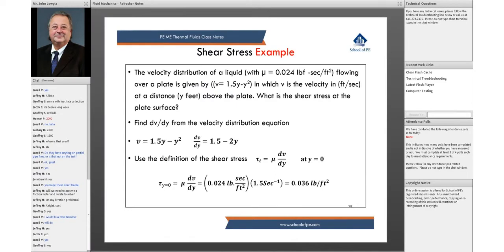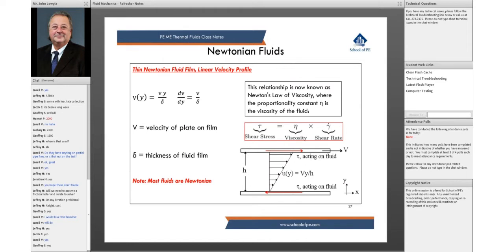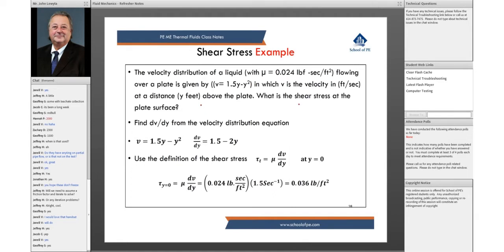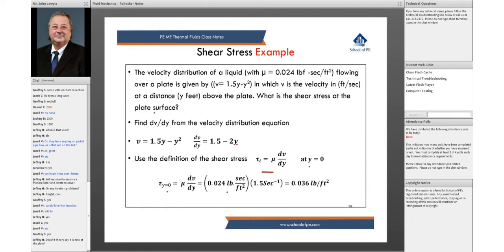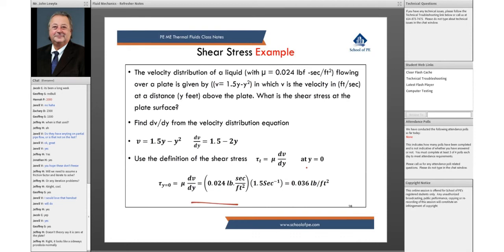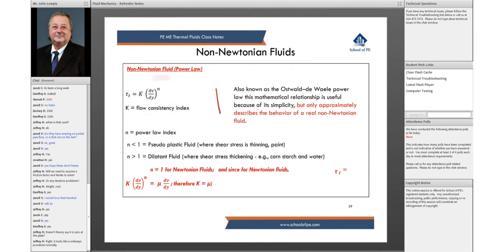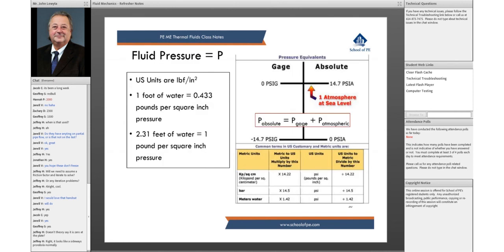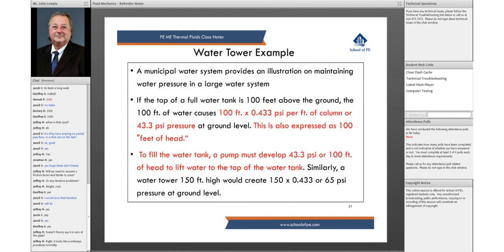How to Calculate Shear Stress of a Plane Surface? | PE Mechanical